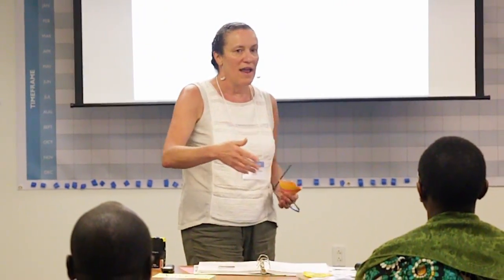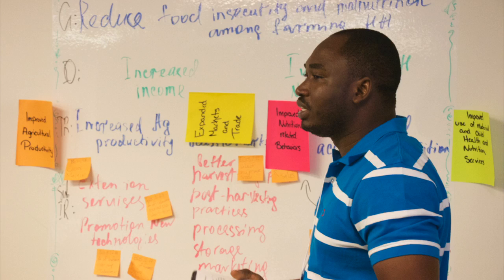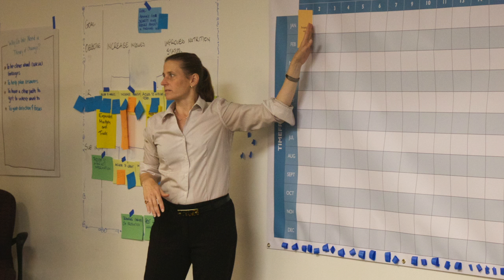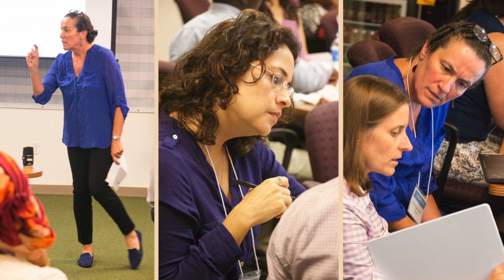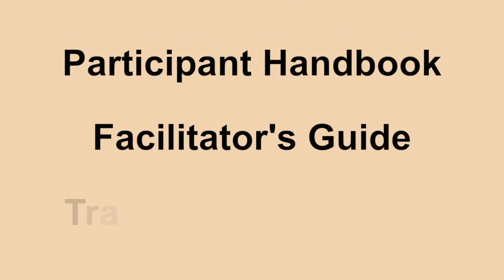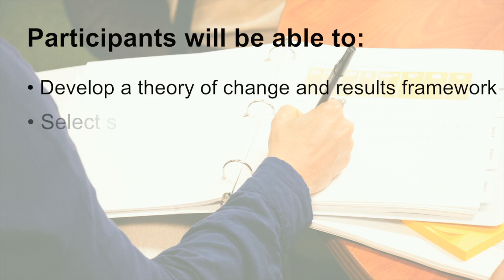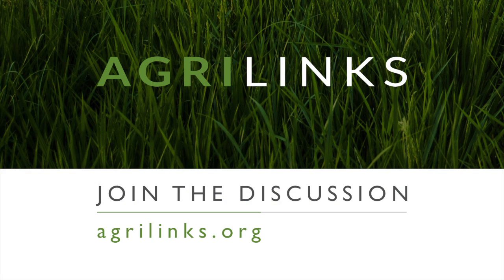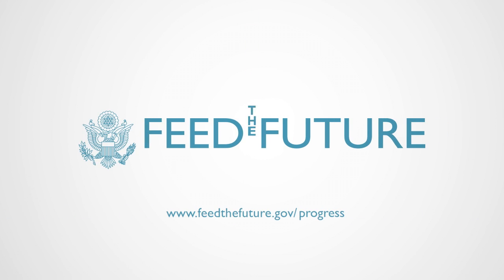Performance Monitoring Skills Development Course: Feed the Future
The U.S. Government uses indicator results and performance narratives to monitor and attribute progress to meet Feed the Future’s goals of reducing hunger, poverty and under-nutrition.  The modules within this course prepares individuals to meet the requirements for reporting performance which link program activities and outcomes to the Feed the Future Results Framework and use performance monitoring as a means for strategic adaptive management of Feed the Future activities.

This course takes participants through the process of:
• Linking an activity’s theory of change and results framework to the FTF results framework.
• Identifying standard indicators based on FTF Results Framework and ensuring data quality control.
• Using performance monitoring data as a management tool and to tell the story about the impact of a Feed the Future activity.

The course is designed for USAID and implementing partner staff who are implementing Feed the Future country-level activities.